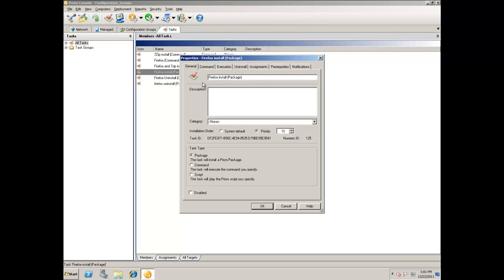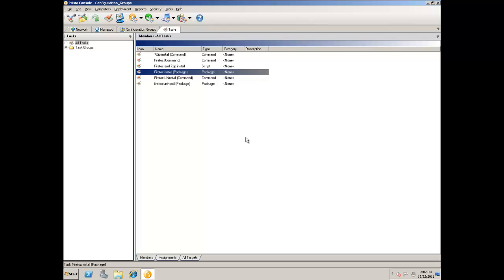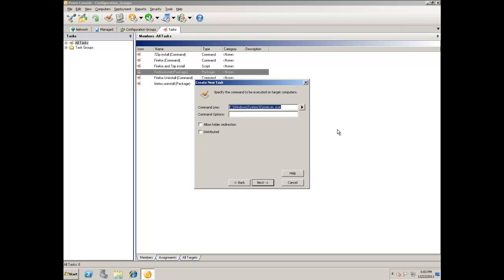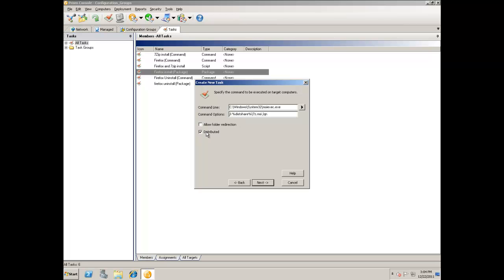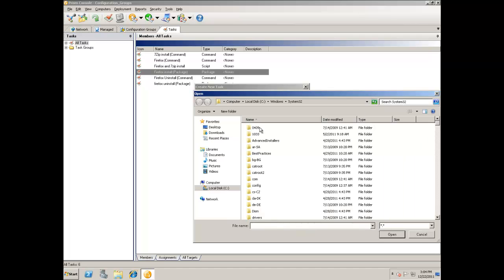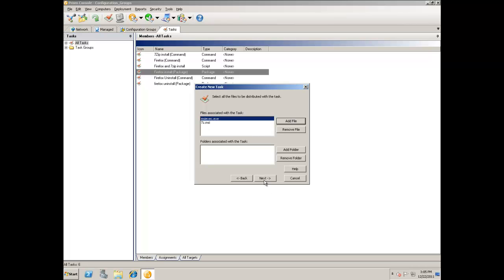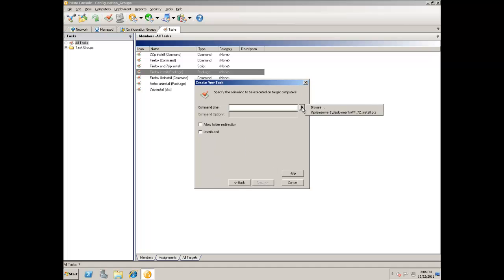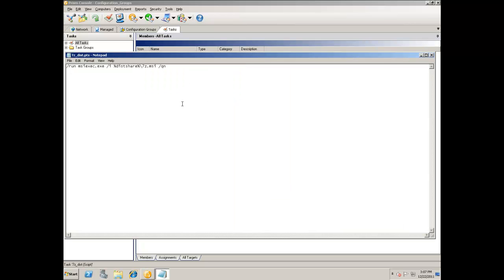Prism Deploy: Distribution Locations Distributed Tasks